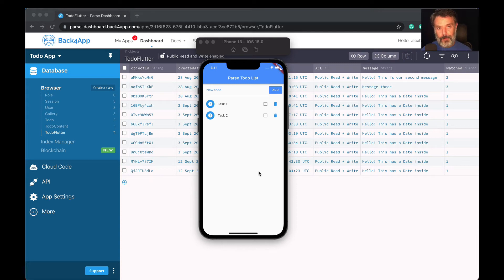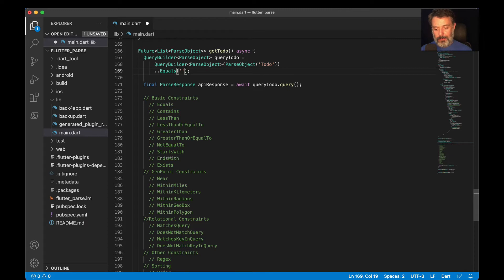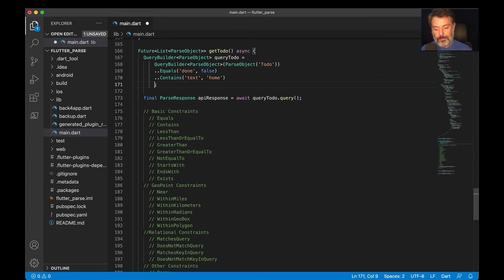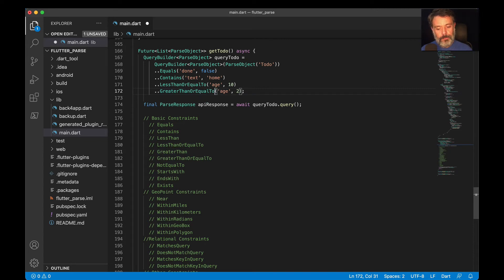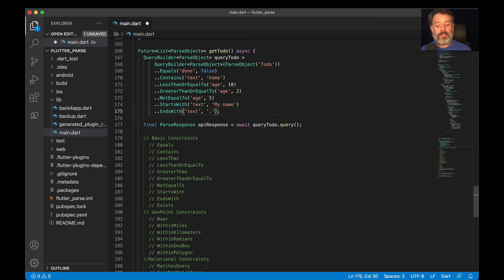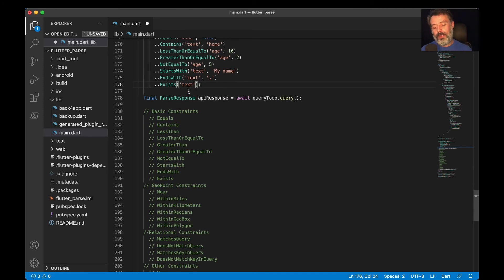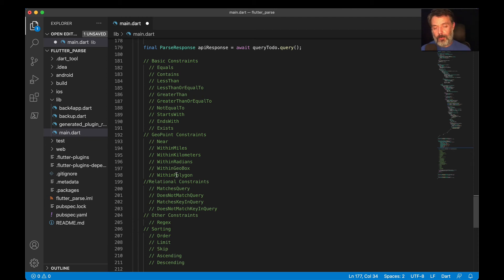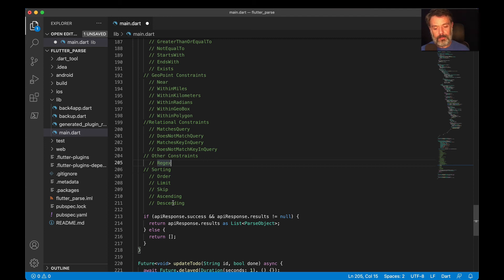Flutter and Parse - Queries - Constraints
In this video, you will explore constraints when querying on Parse.